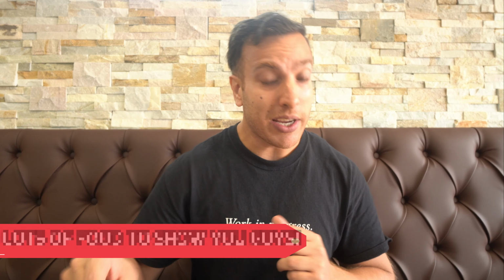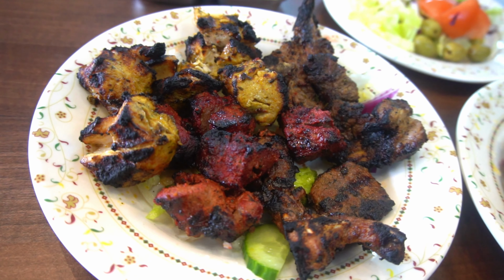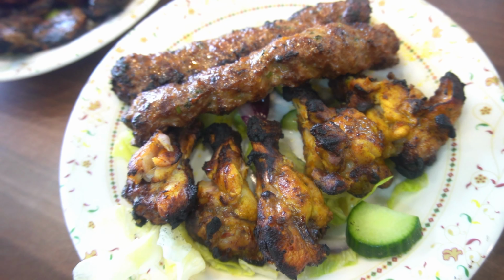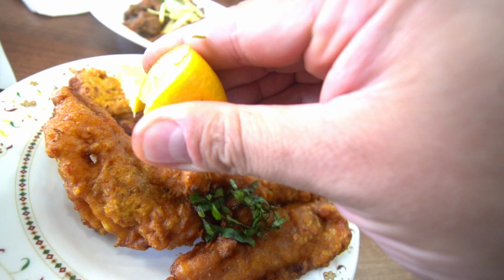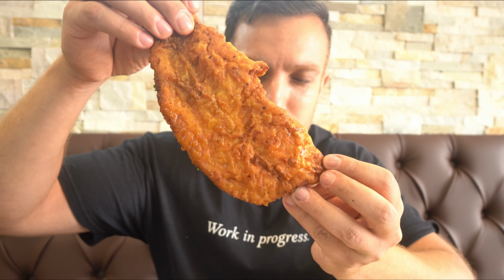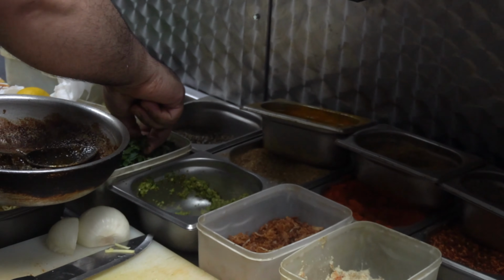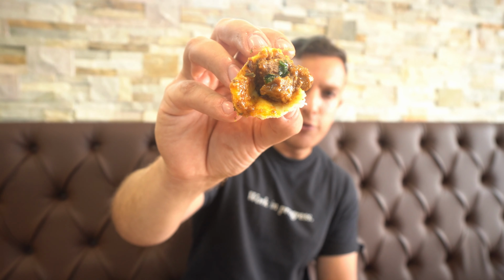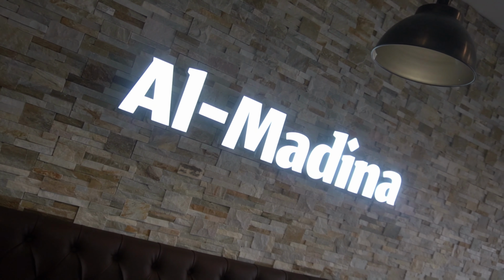TRADITIONAL Pakistani Food | AMAZING Masala FISH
Hey guys, welcome to my TRADITIONAL Pakistani Food | AMAZING Masala FISH video!

In today's video I am visiting a highly requested restaurant...AL MADINA!
What I ate in this video:
Mixed Grill: £14.50
Masala Fish: £6
Lamb Karahi: £8.50
Garlic Naan: TBC
Mango Lassi: TBC

Do you guys want to see a food challenge?

Below you'll see all the equipment I use for my reviews!